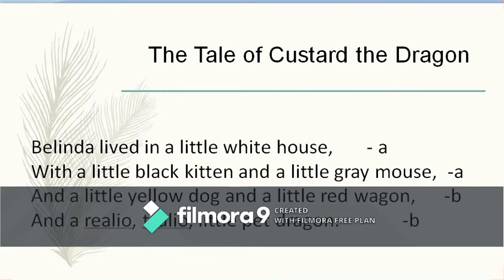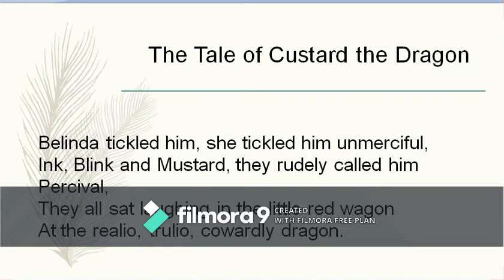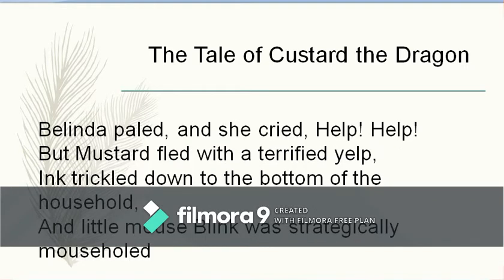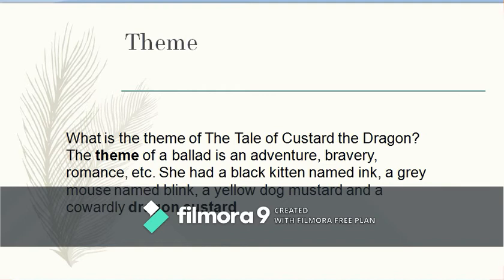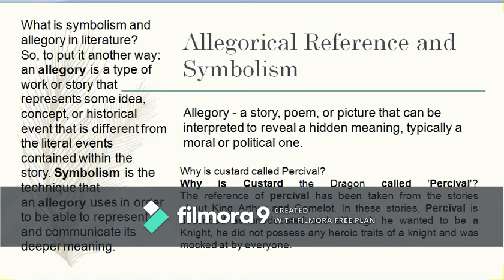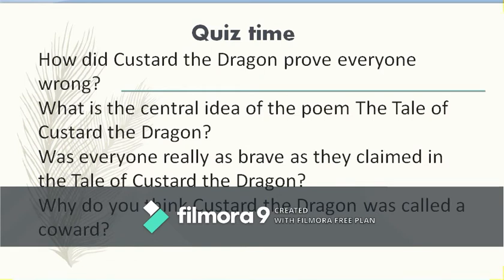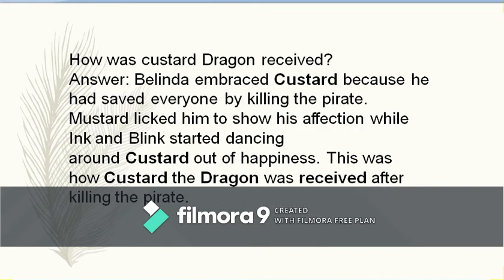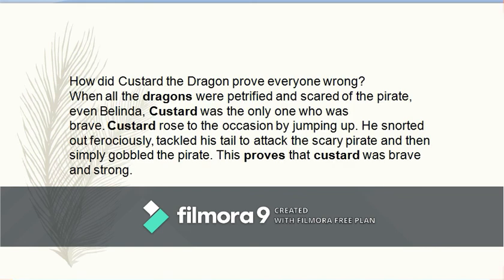The Tale of Custard the Dragon by O. Nash Class 10 | Coaching Mentor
The poem 'The Tale of Custard the Dragon' is a lighthearted poem.
# English language learning video enables the ELL and ESL to develop their command on English language.
# Coaching Mentor - A multi hub for English Language Development